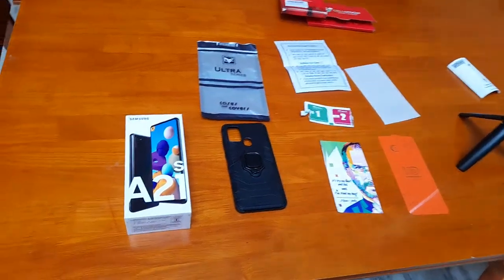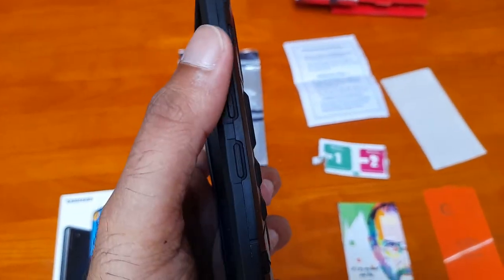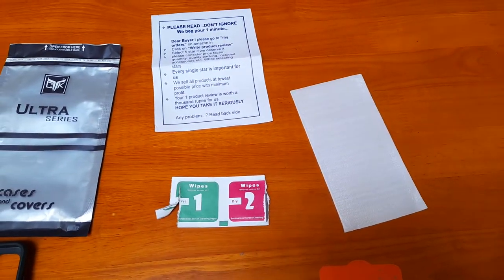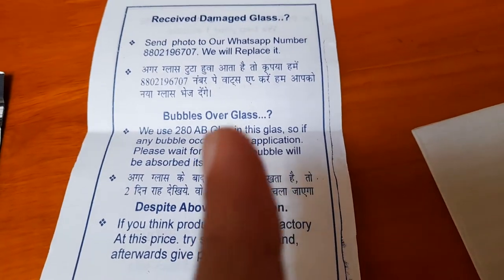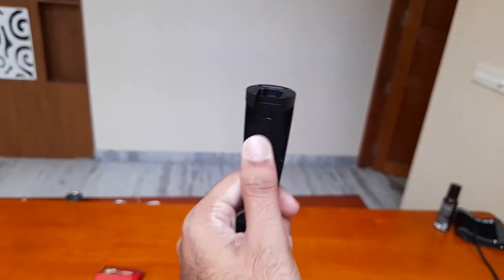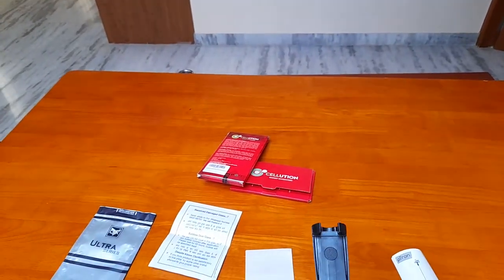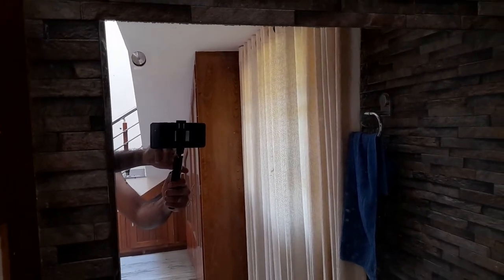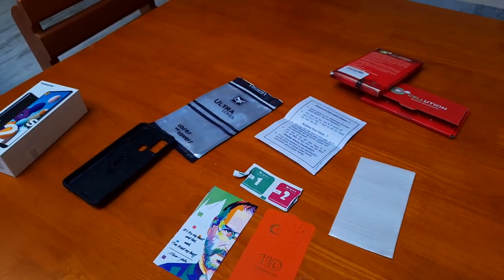Samsung A21s, pTron selfie stick, Giftkart tough mobile cover and Cellution Screen guard